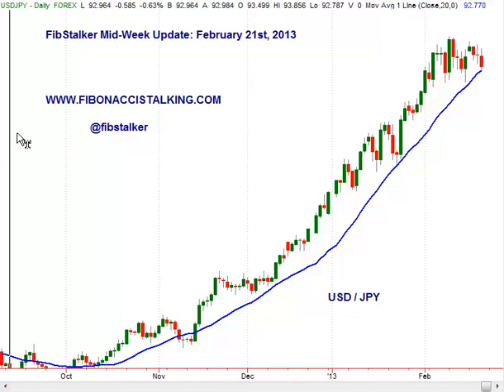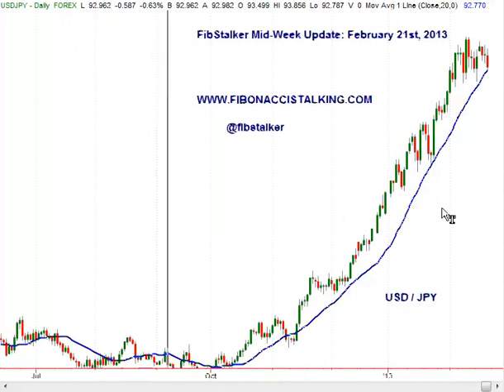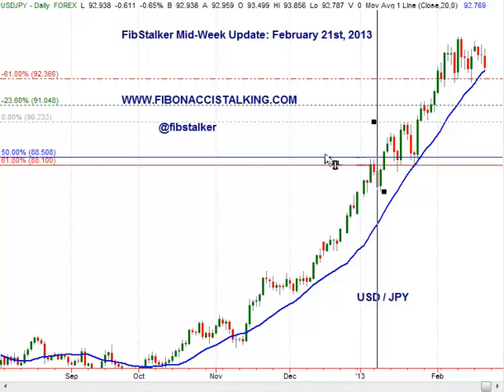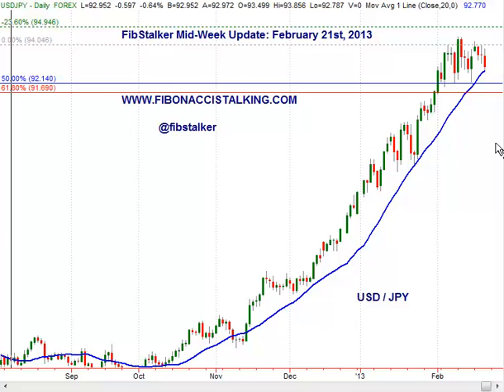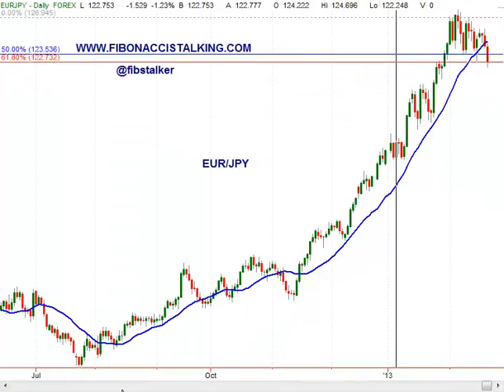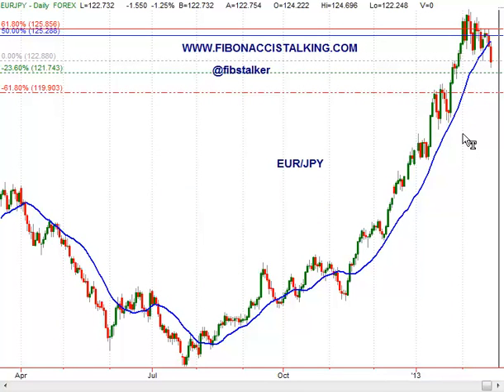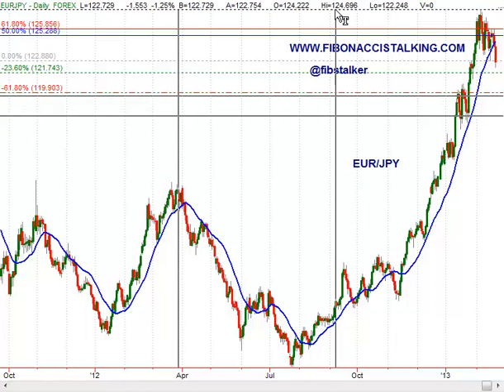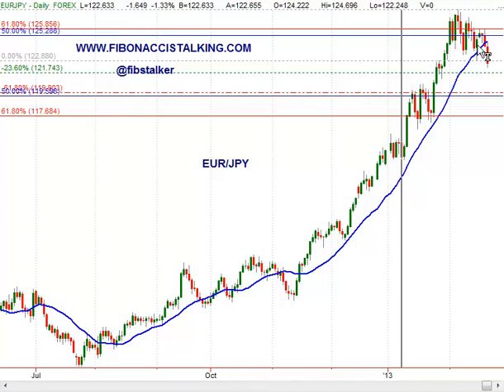USD/JPY vs EUR/JPY Comparison & Forecast, February 21st, 2013 (English Language)